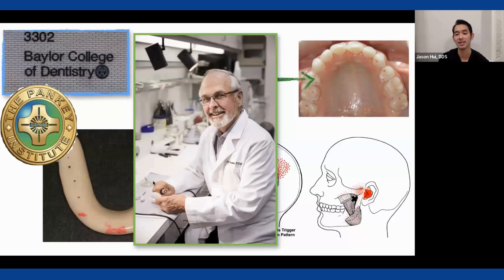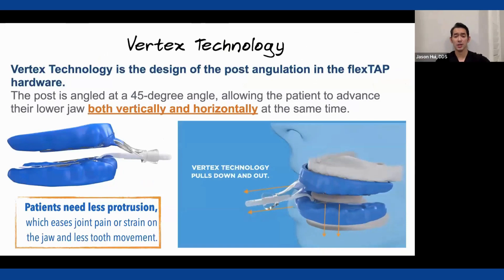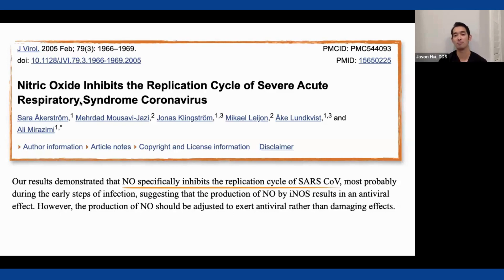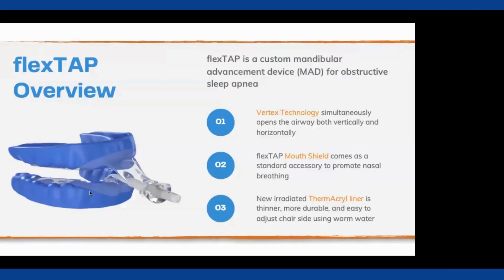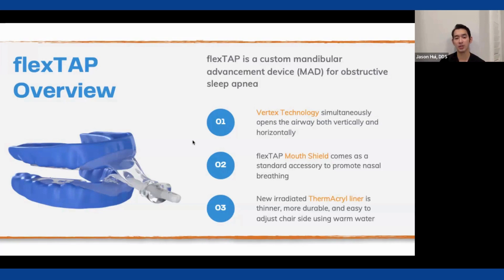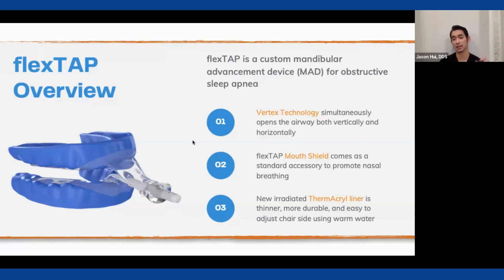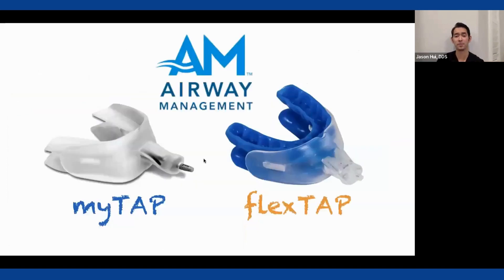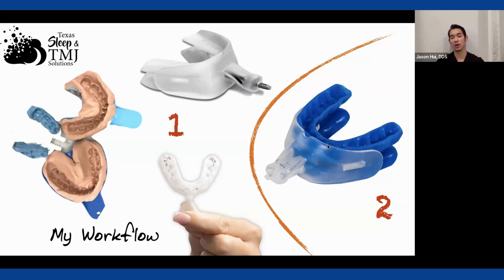flexTAP 101: Getting Started & Growing Your Dental Sleep Practice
Join Dr. Jason Hui and True Function Dental Laboratory in this hour-long webinar to learn about the new flexTAP oral appliance.

• Discover flexTAP Advantages: Explore why flexTAP is a superior appliance for treating OSA patients.
• Transforming your dental practice: Learn how integrating flexTAP can revolutionize OSA patient care in your practice.
• Streamlining workflows with flexTAP: Master efficient processes for delivering and treating OSA patients with flexTAP.